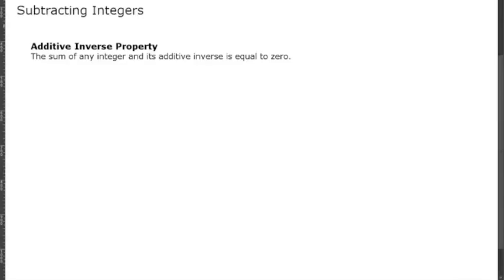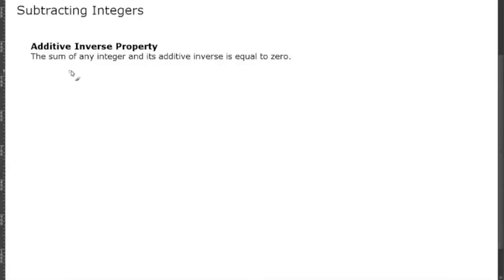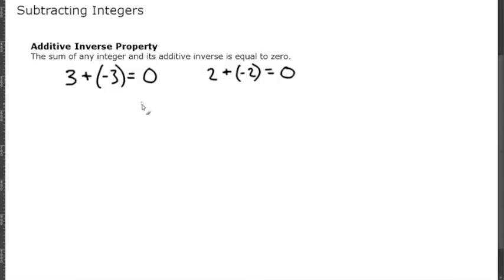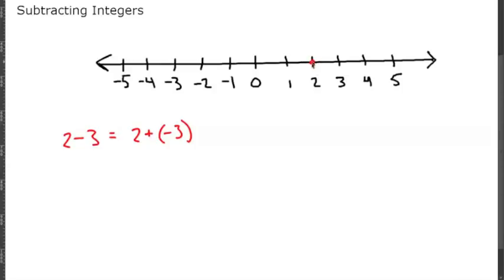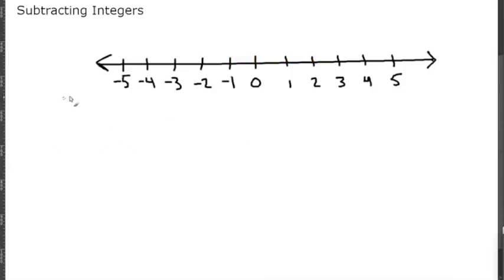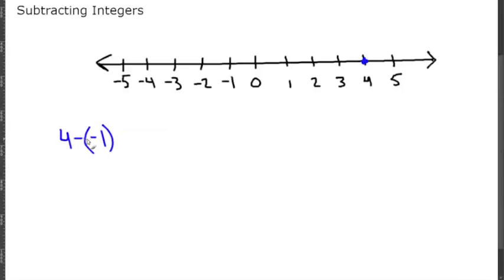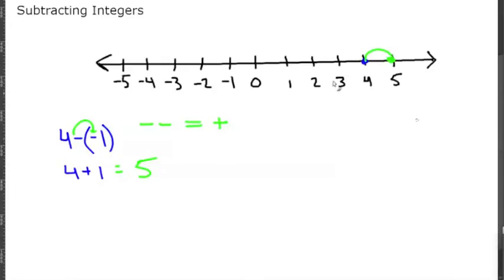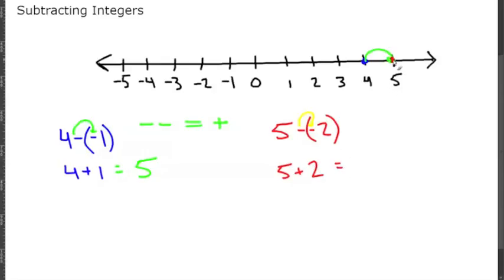PreAlgebra: 2-4 Subtracting Integers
Subtracting integers is similar to adding integers. You can even think of subtracting as adding the opposite. For example, look at the expression 6 – 4. That can also be written as 6 + -4. Either way, the result is 2.

Happy learning!